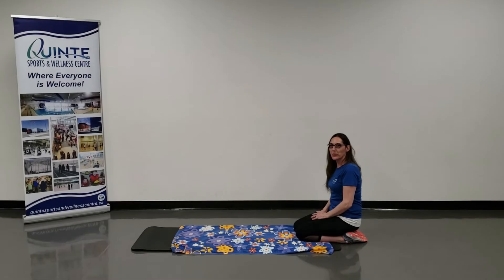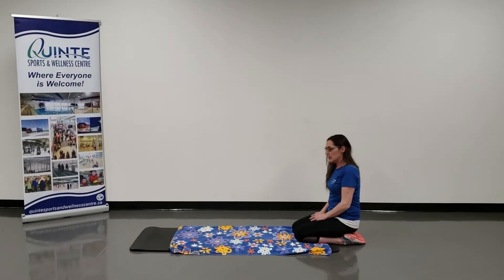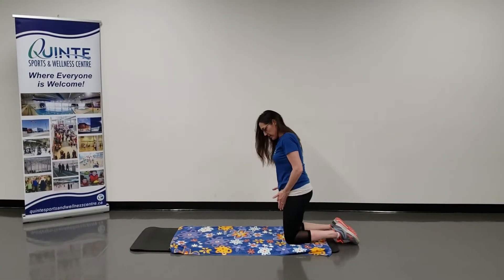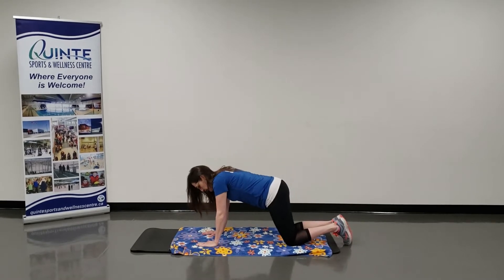Bird Dog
QSWC Fit Break demonstration on how to do a bird dog.